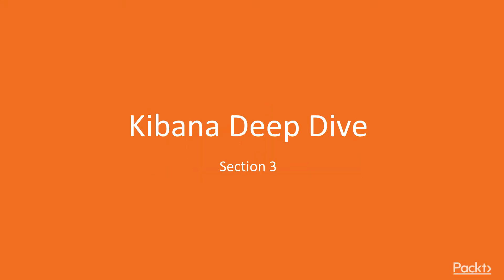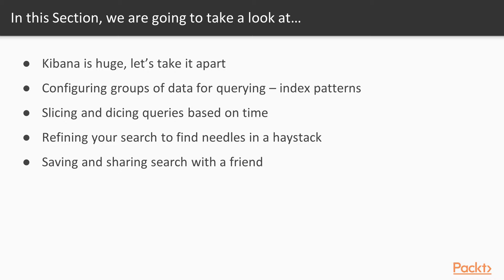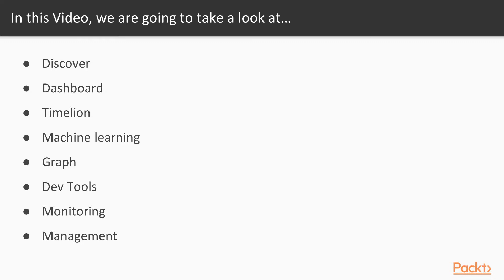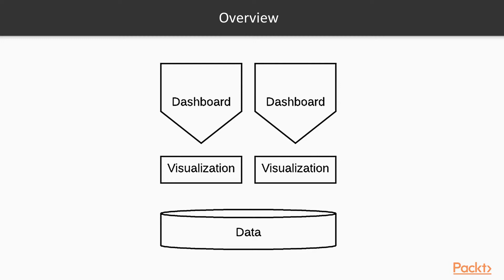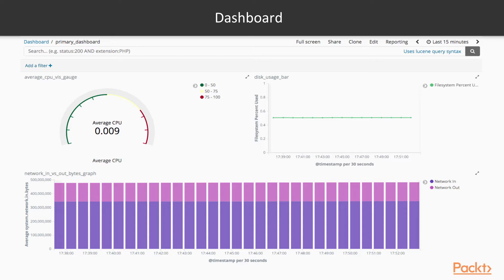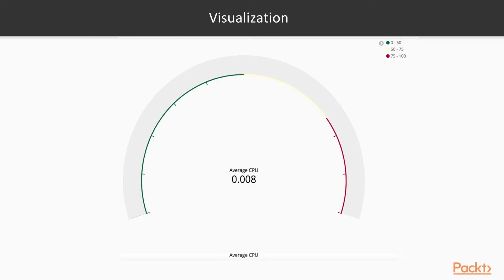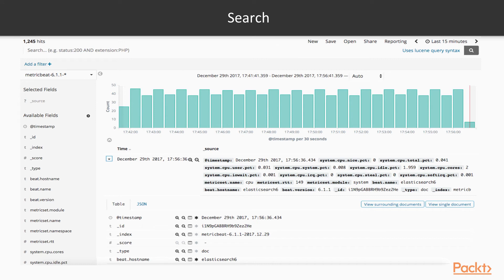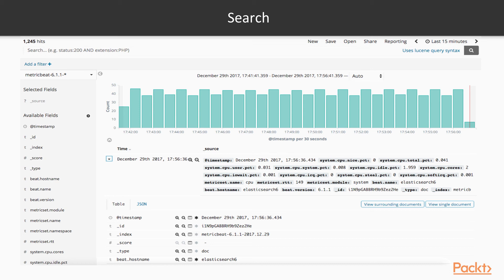Mastering ElasticSearch 6.x and the Elastic Stack: Kibana Huge Let’s Take It Apart | packtpub.com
This video tutorial has been taken from Mastering ElasticSearch 6.x and the Elastic Stack. You can learn more and buy the full video course here